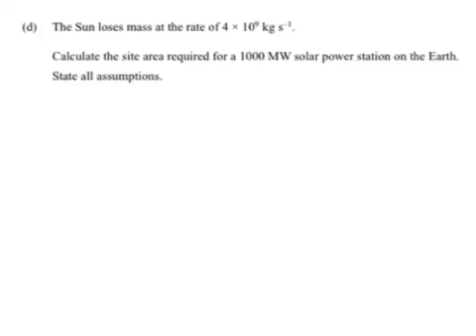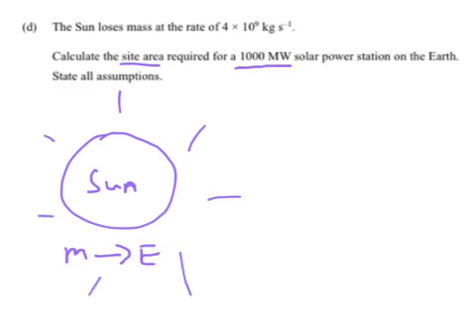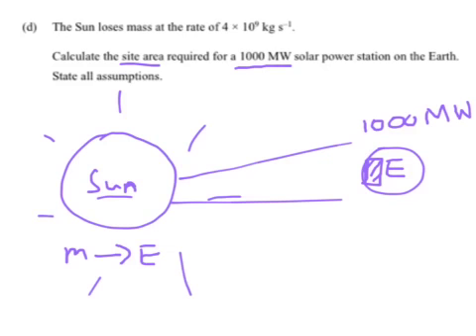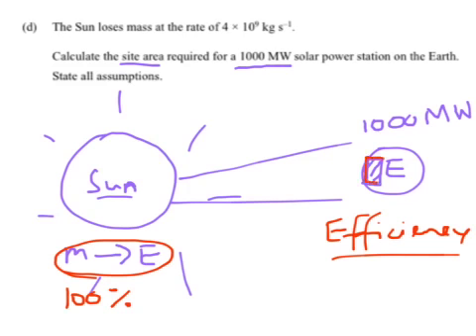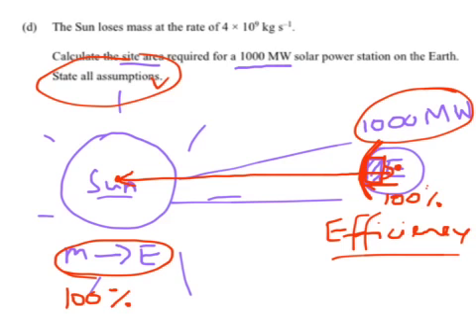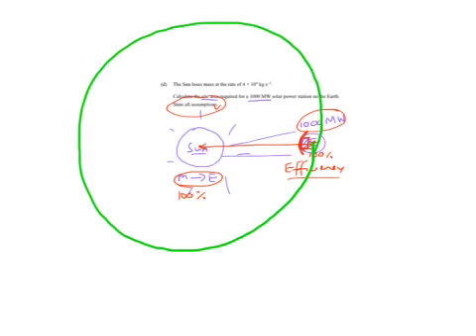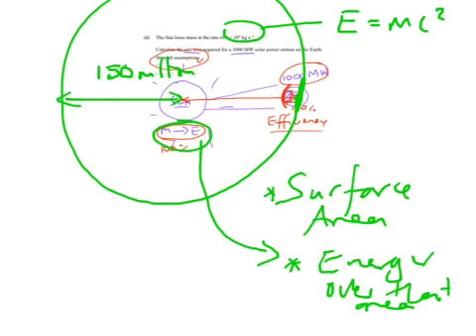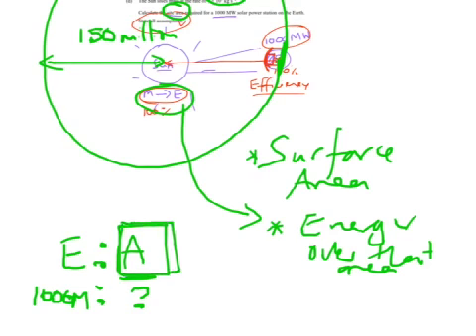2010 scholarship physics q1 d